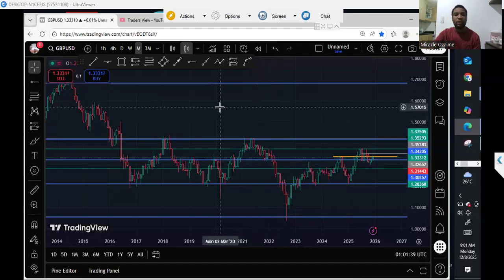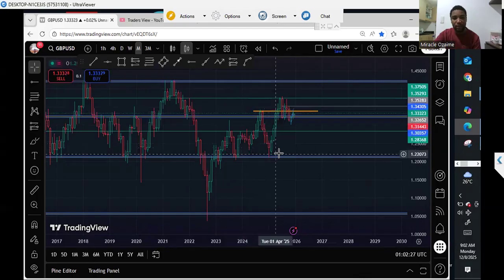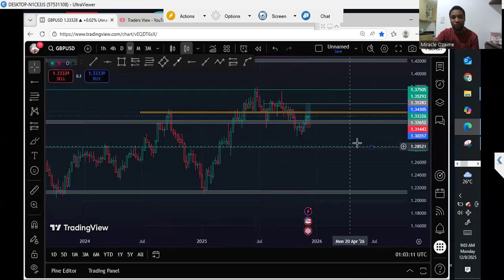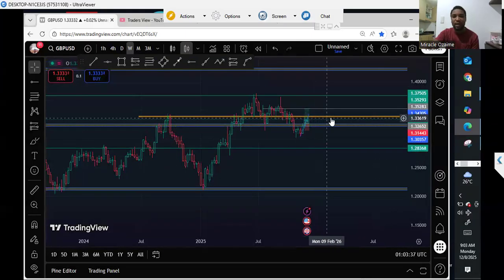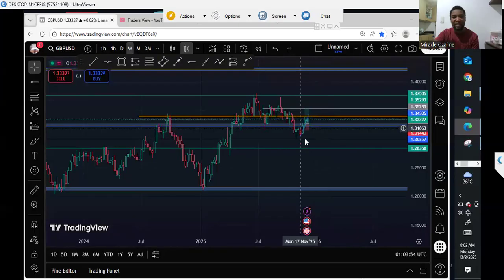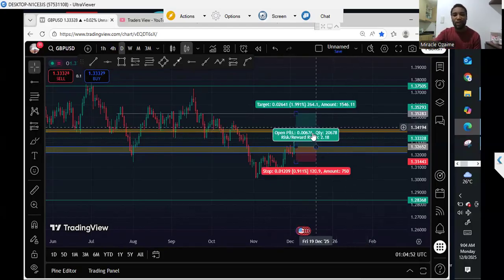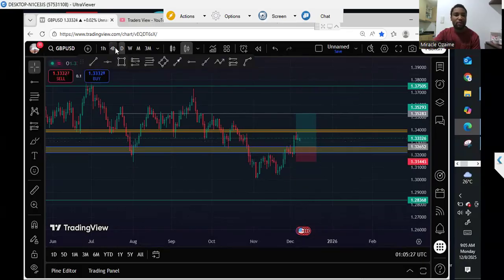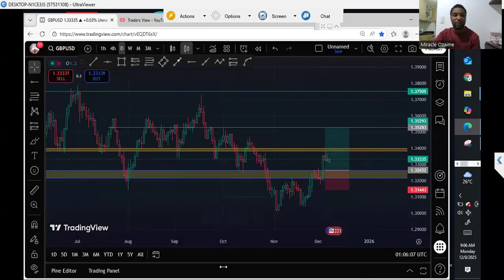THE BEST FOREX TRADING STRATEGY OF 2025 REVEALED IN 5Mins (GBPUSD DEC 8-12 2025)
Daily vs 4hr Forex Trading (Technical Analysis Challenges)
How To Start Forex Trading For Beginners 2025
Can A Beginner Trade Forex Better Than A PRO?
The DARK TRUTH About FOREX Trading They DON'T Tell Beginners (WATCH THIS BEFORE YOU START)